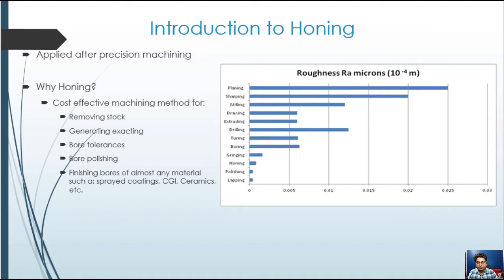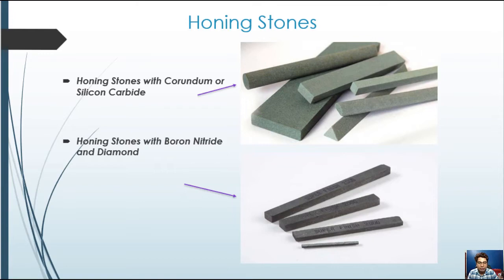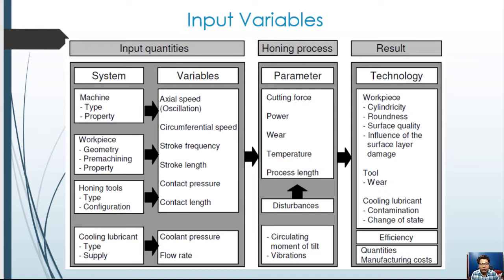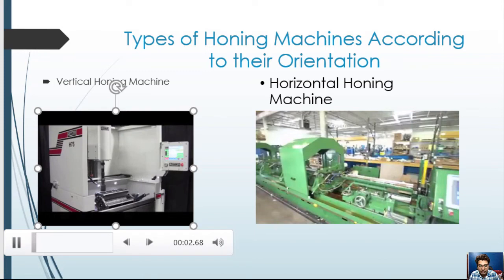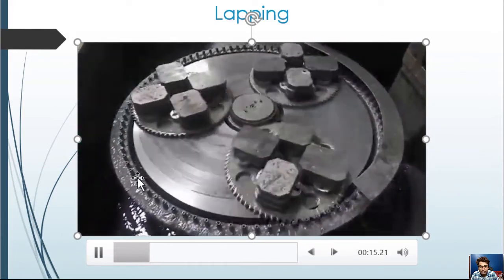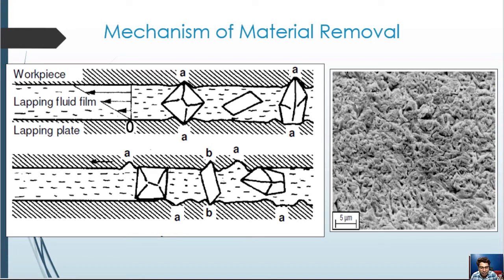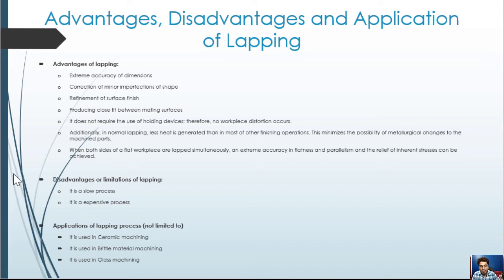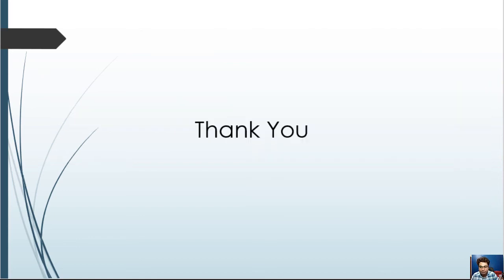Lecture 2: Honing, Lapping and Super-finishing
Lecture 2 of the series 'An Online Course on Advanced Abrasive Machining Processes.

Note: The video contains materials from different online contents and the maker is deeply indebted to all of them.